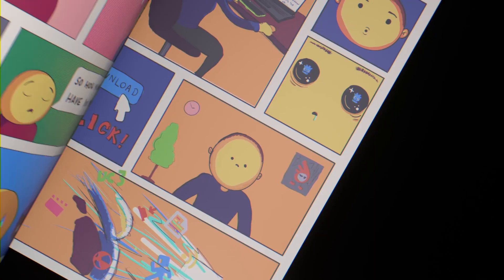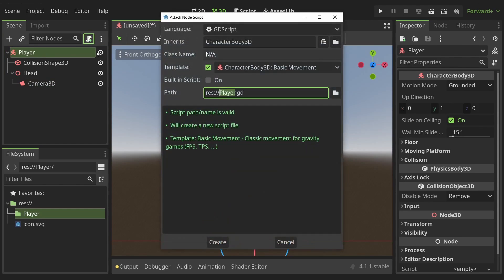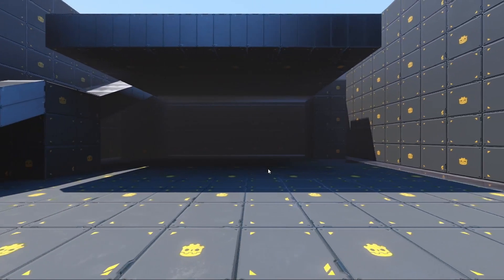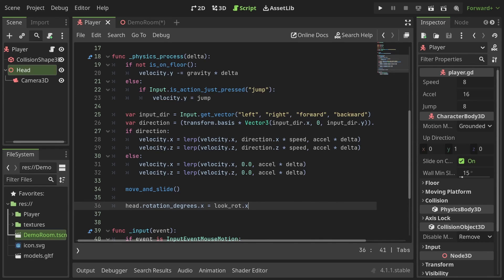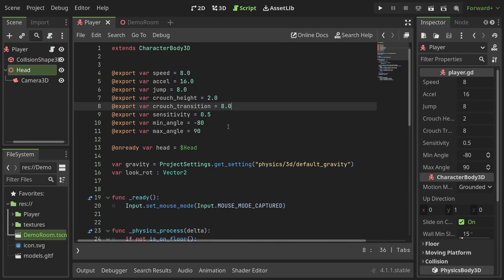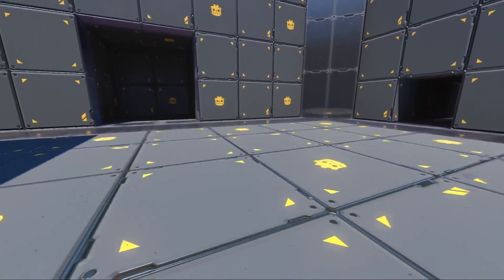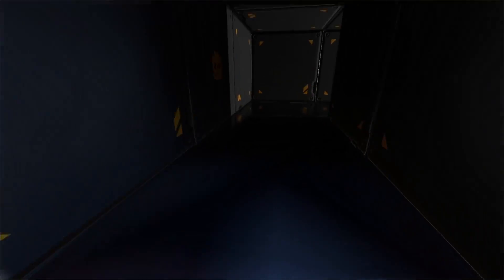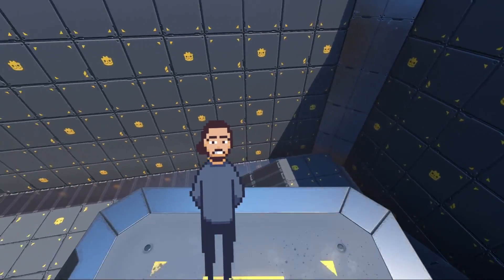How To Code An FPS Controller In Godot 4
Learn how to create a basic FPS controller with crouching (Yeah I forgot about it last time lol) in Godot 4.

•Links:
Link to the project:

If you have questions, comment them down below.
If you enjoyed the video, drink apple juice.